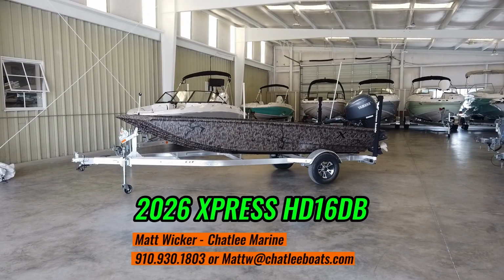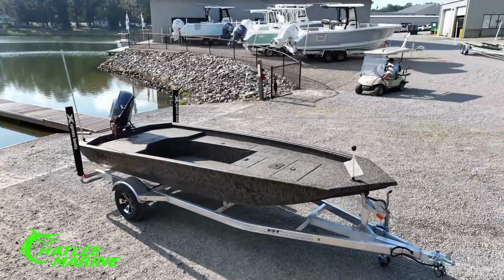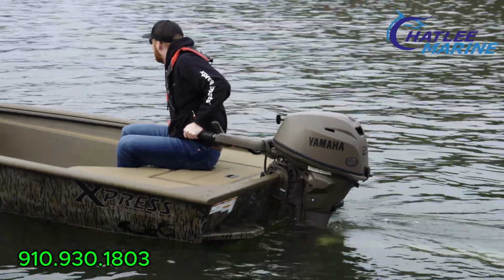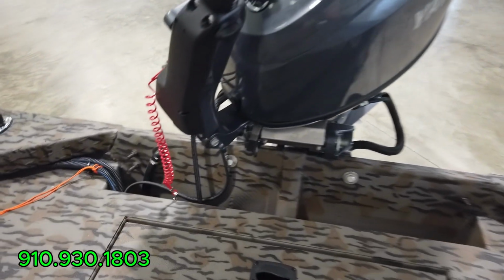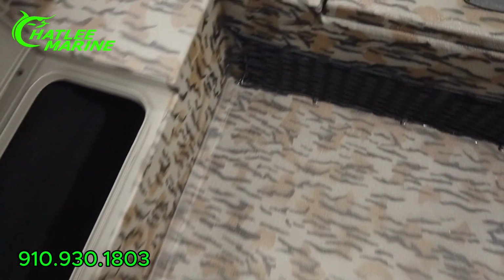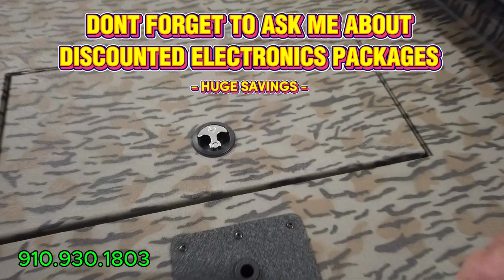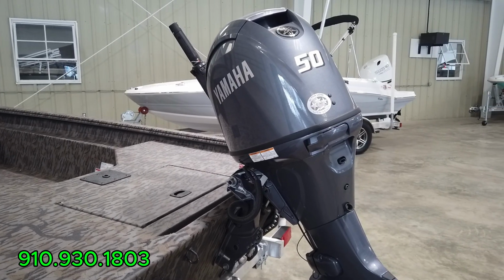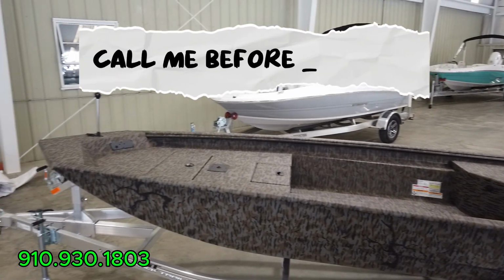2026 XPRESS HD16DB DUCK BOAT! A BOAT FOR EVERY BUDGET!! UNDER 20K!!! 3,000.00 REBATE GOING ON NOW!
Step aboard the 2026 Xpress Boats HD16DB with me as we take a full walkthrough of this rugged and versatile aluminum hunting and fishing boat. From the durable all-welded construction to the thoughtful layout designed for duck hunters and outdoorsmen, I’ll cover every detail that makes the HD16DB a reliable choice for all-season adventures.

In this video, we’ll explore:

The shallow-draft hull perfect for navigating tough backwaters

Seating, storage, and camouflage options for hunting and fishing trips

Standard features and available upgrades for 2026

Why Xpress continues to set the bar in performance and durability

This boat is built tough, built to last, and built for making memories on the water. Whether you’re chasing ducks in the marsh or fishing in hidden creeks, the HD16DB is ready for it all.

📍 Available now at Chatlee Marine in Sanford, NC